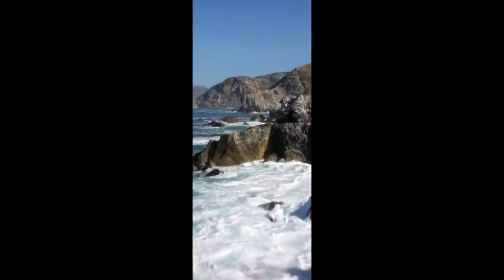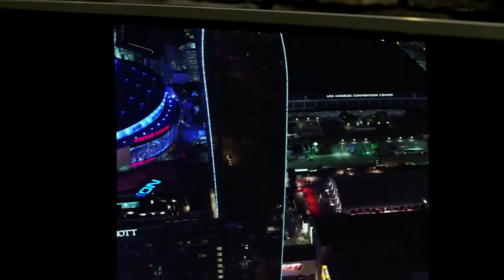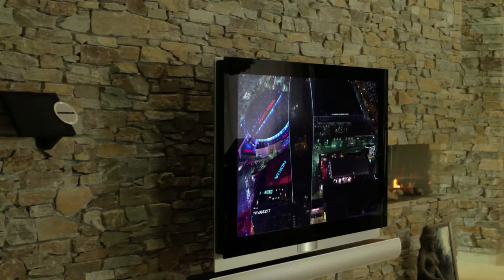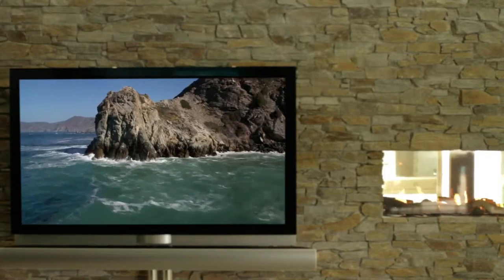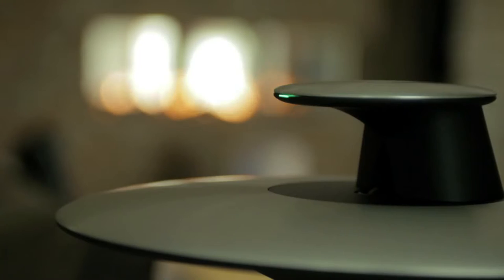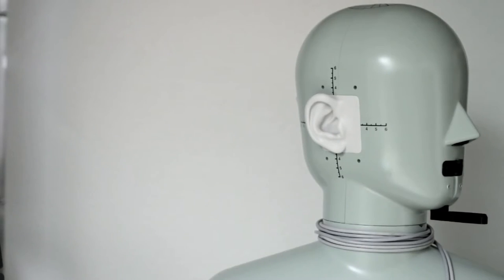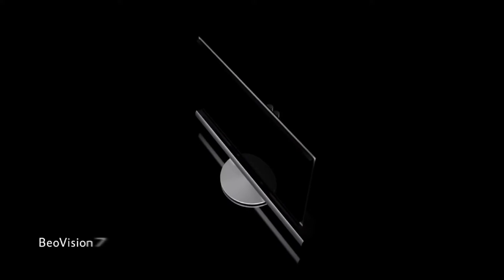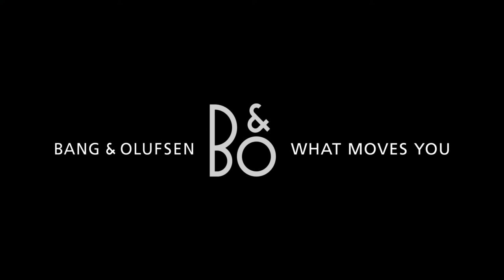Bang & Olufsen - B&O - 2013 - Cinematic Experience